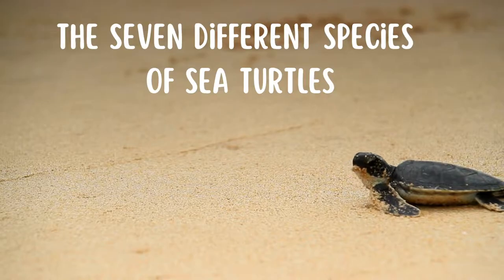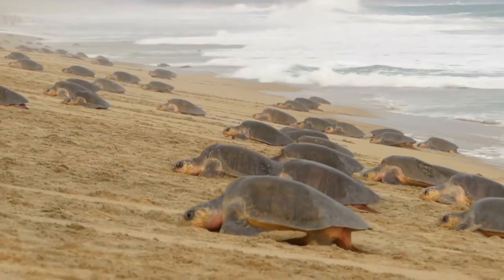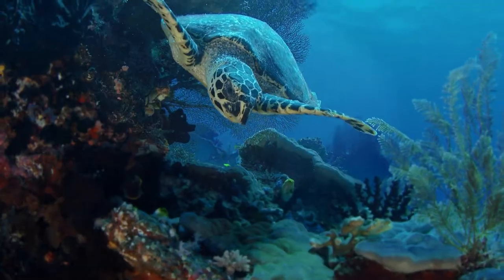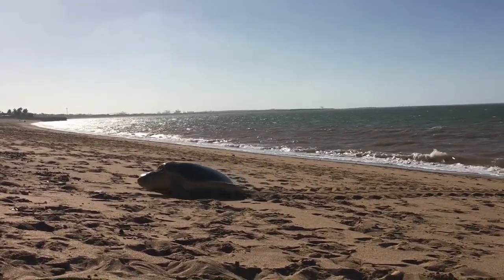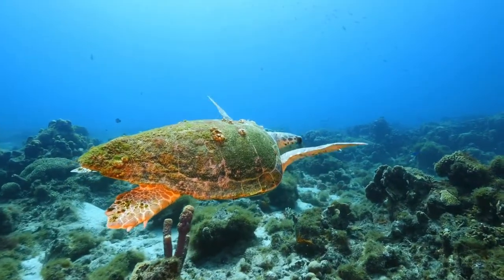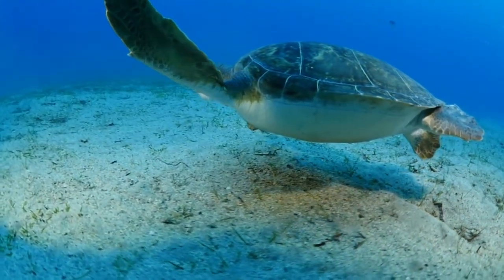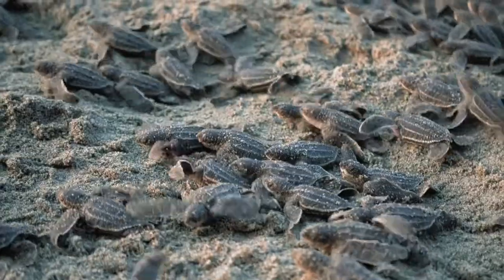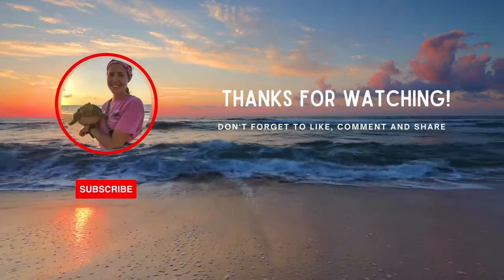Do You Know All 7 SPECIES of SEA TURTLES ? // Fun facts & unique traits that distinguish them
Join sea turtle biologist, Leah, as we work through all seven species of sea turtle from smallest to largest. Do you know all 7 species of sea turtle? In this video, we show each species and talk a bit about some of their unique traits.

The seven species are:
🐢 Kemp's Ridley
🐢 Olive Ridley
🐢 Hawksbill
🐢 Flatback
🐢 Loggerhead
🐢 Green
🐢 Leatherback